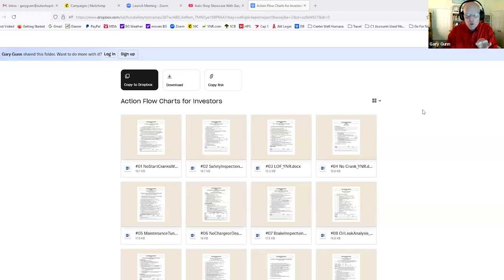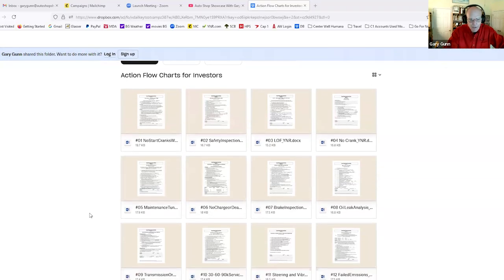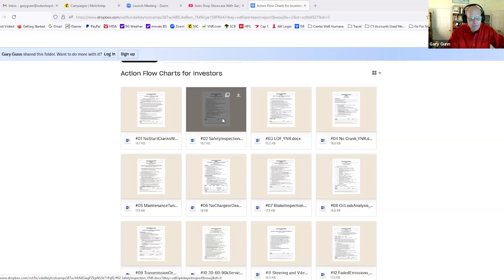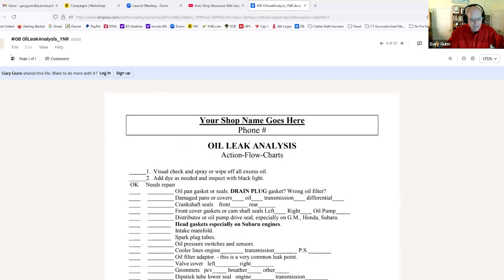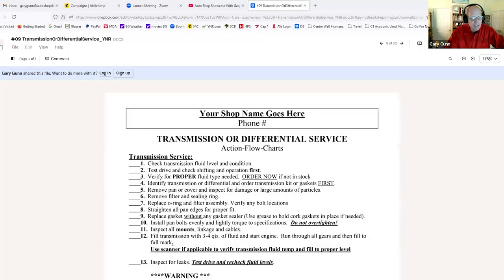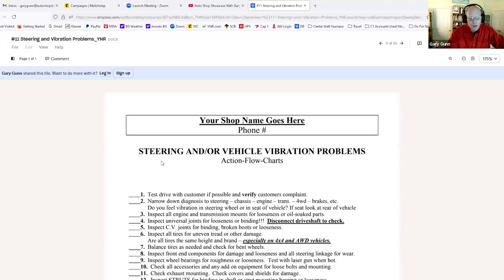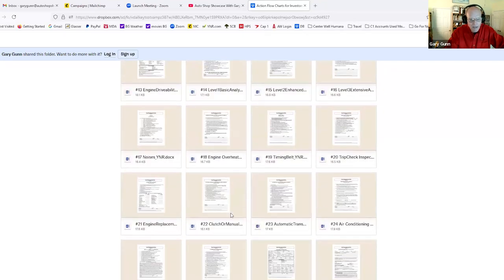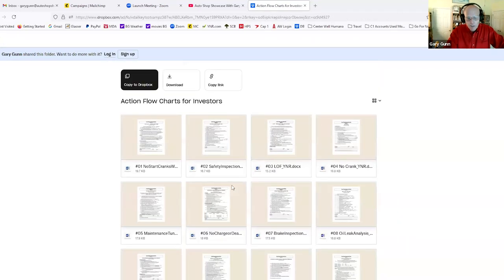Auto Service Center Flow Charts: Written Repair Systems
Gary Gunn shows a few examples of auto service center flow charts, a.k.a. "Action Flow Charts". These are detailed, step by step written repair systems for automotive technicians and mechanics on how to fix over 50 common vehicle issues. Do you want a copy of these crucial automotive repair systems and processes for your auto repair shop staff?

Showcase is a podcast series focused on Automotive Repair Shop Owners. Since 1979, Gary Gunn, AAM has worked with owners in both equipment sales and business coaching. Now, Gary brings his experience and expertise to shine a spotlight on industry success stories and share tools to help others take their shops to the next level.

Visit AutoShopShowcase.com to sign up for monthly business mentoring with Gary Gunn for your auto repair shop.